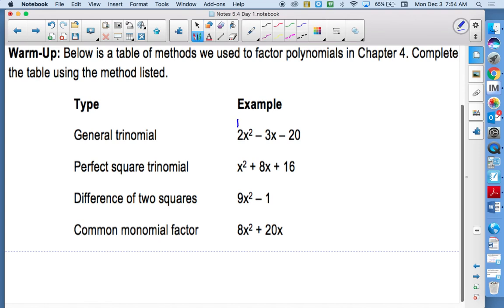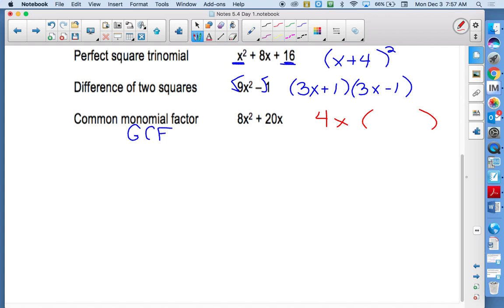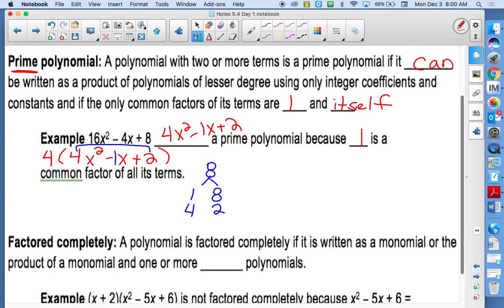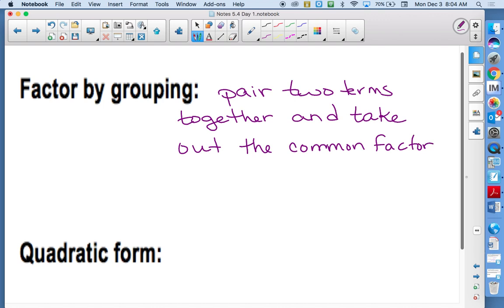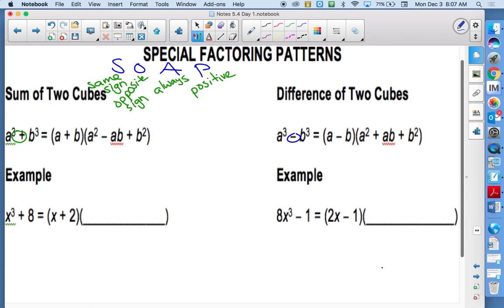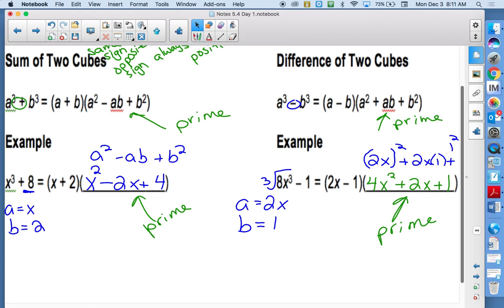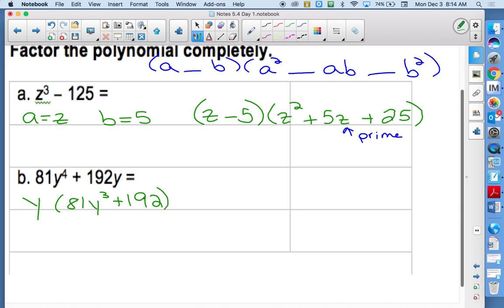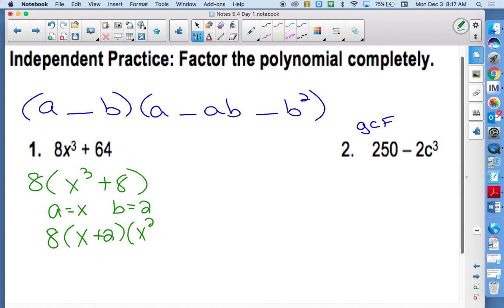Secttion 5 4 Factoring Day 1 12 3 18